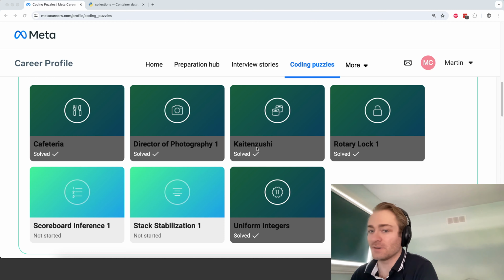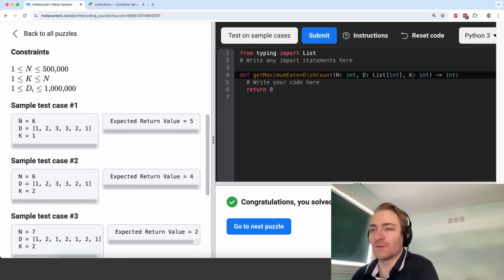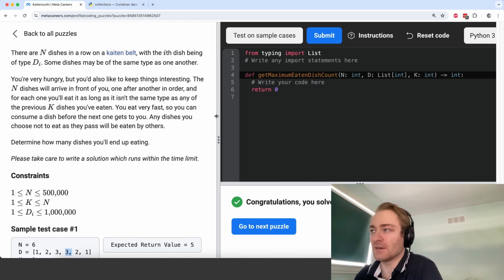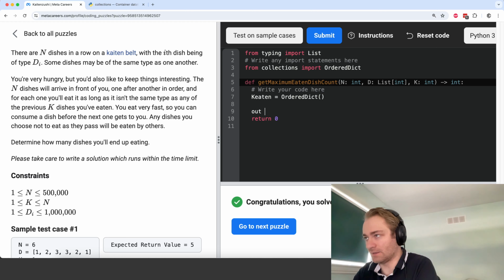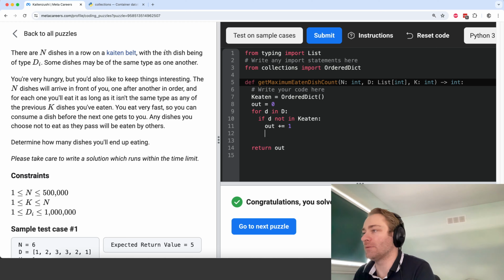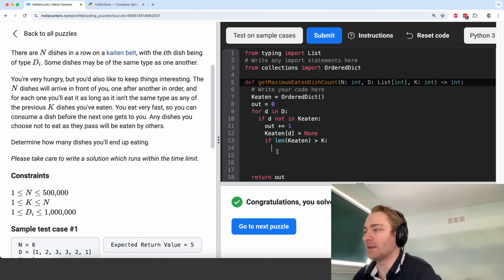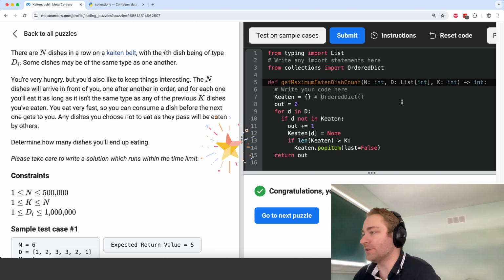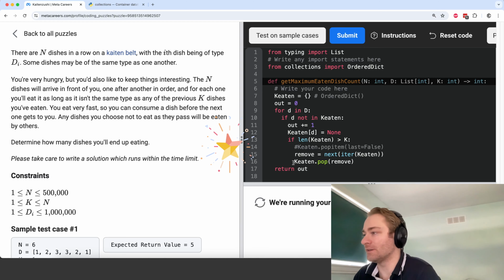Solving meta coding puzzles: Level 1: Kaitenzushi